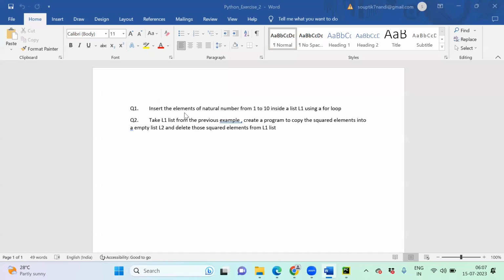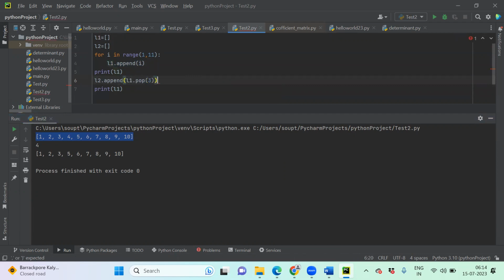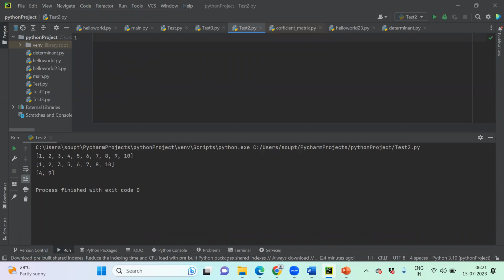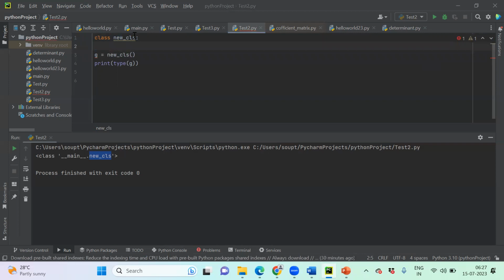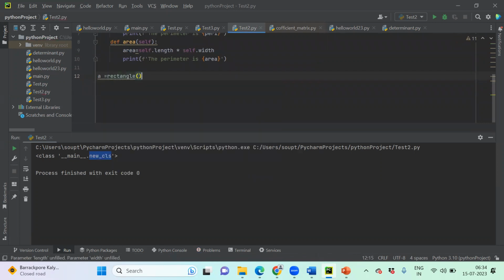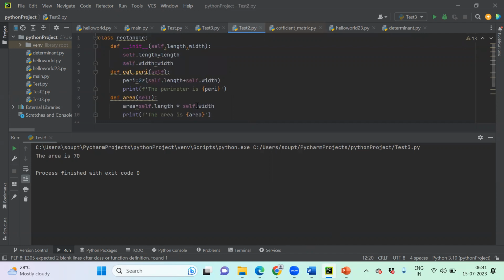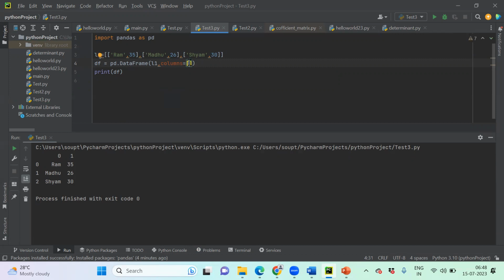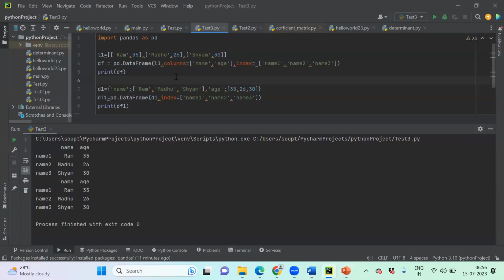Data Course Class 8